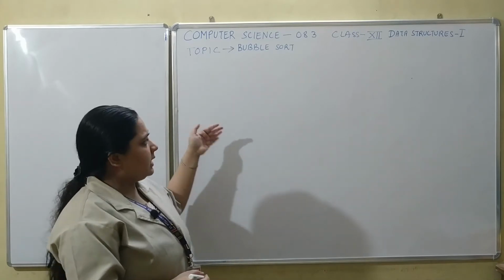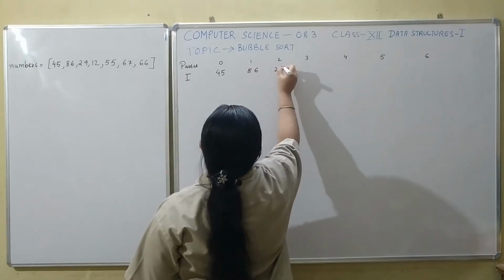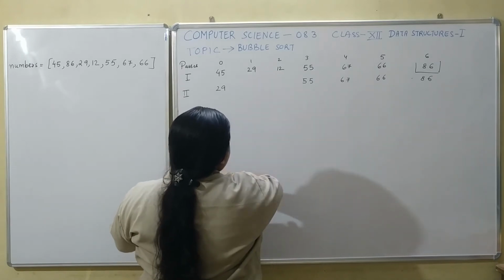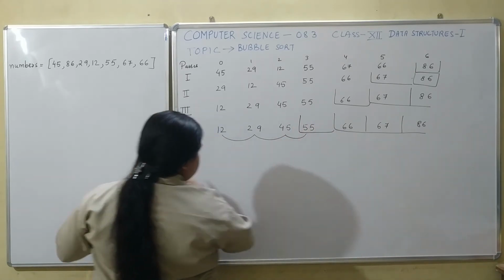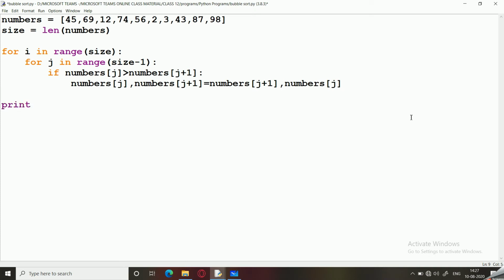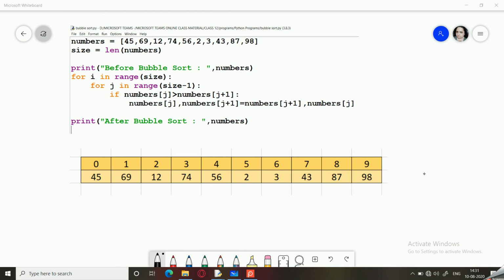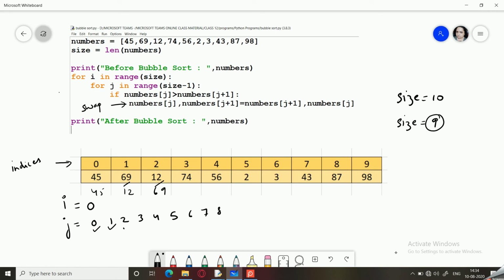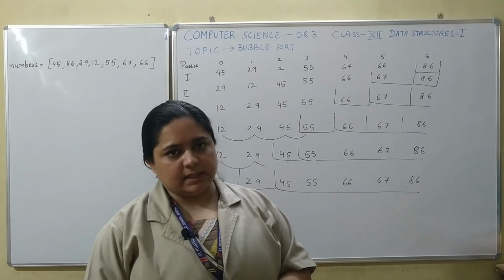CLASS - XII | BUBBLE SORT | REVISITING DATA STRUCTURES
FULL EXPLANATION OF WORKING
CODE
DRY RUN